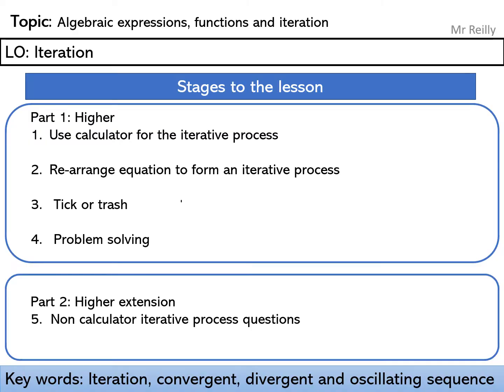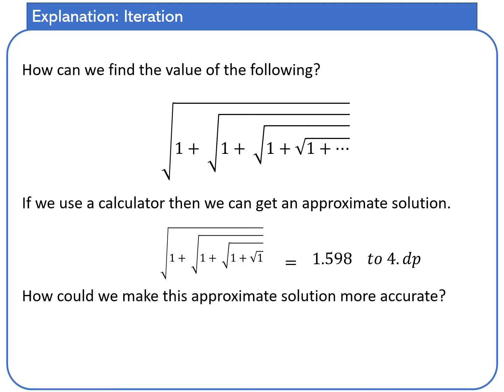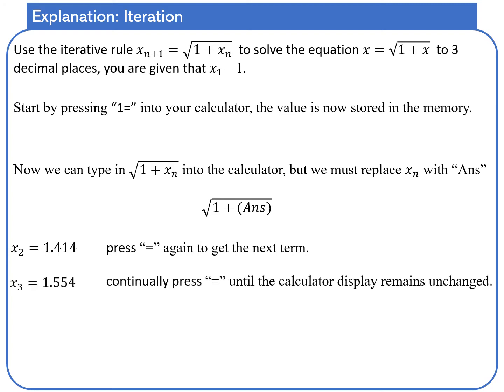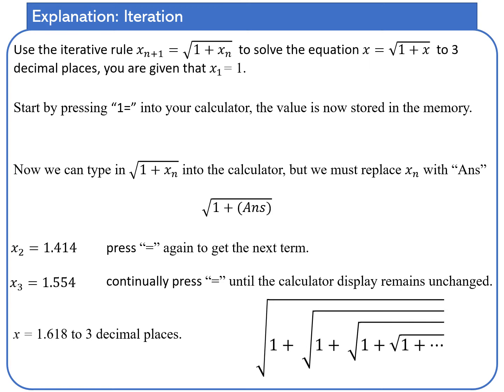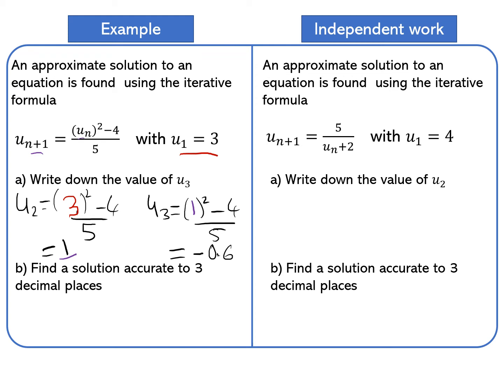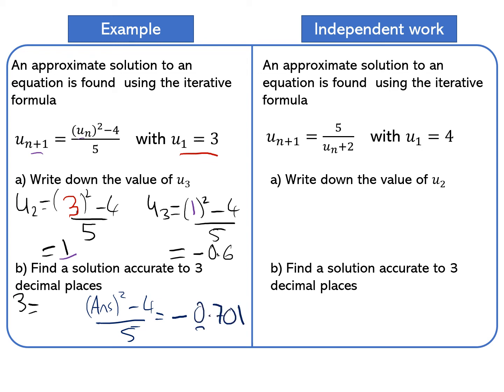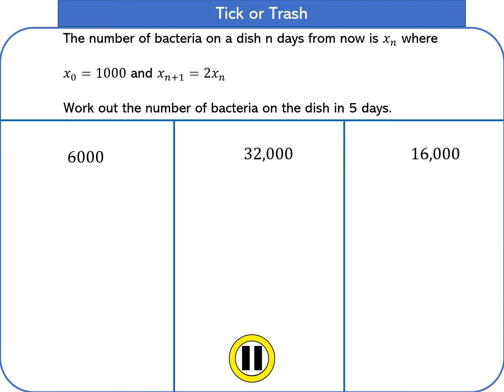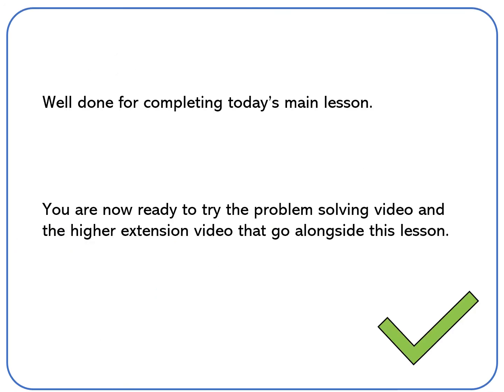Yr 11 H U2 L4 Principal lesson